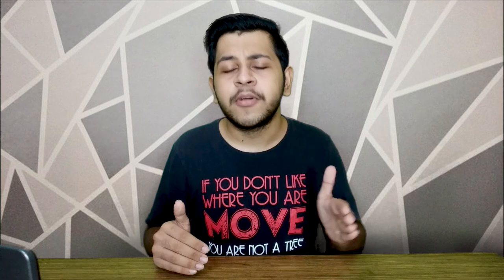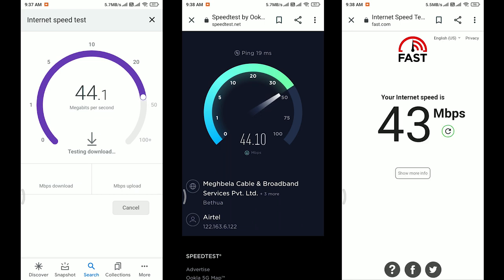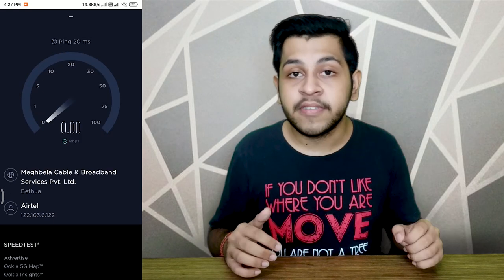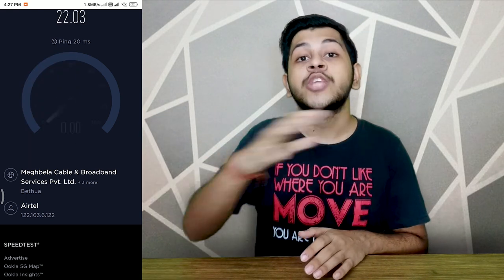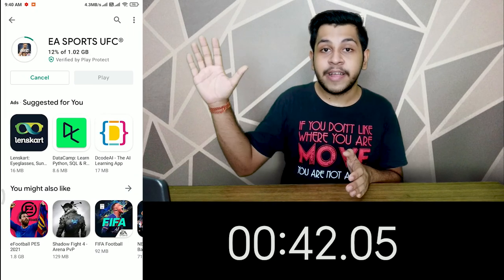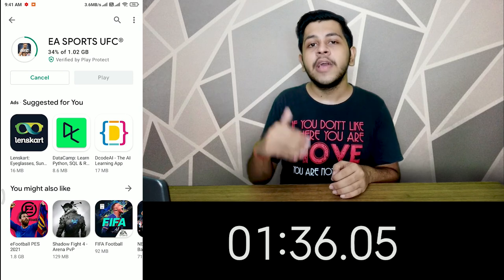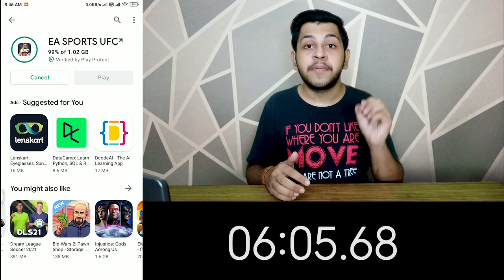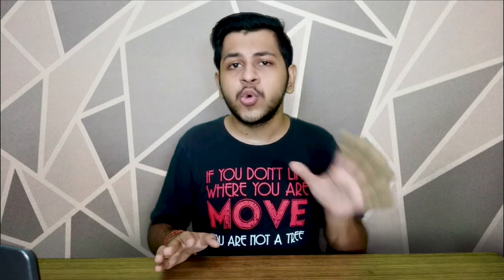Airtel Xstream Fiber | 40Mbps Plan @₹499/- | Speed & Download Test | Techno Blogger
Best Broadband Connection
Airtel Xstream Fiber
40 Mbps Plan @₹499/- + ₹89 GST

Speed Test & Download Test

6 Months Review

Watch Video Till End !!

Techno Blogger
Rishabh Jaiswal